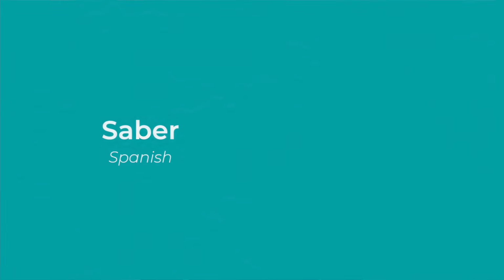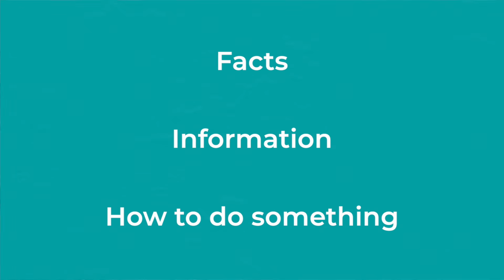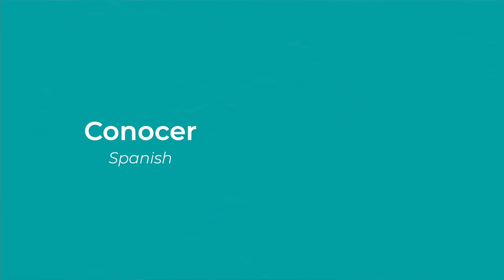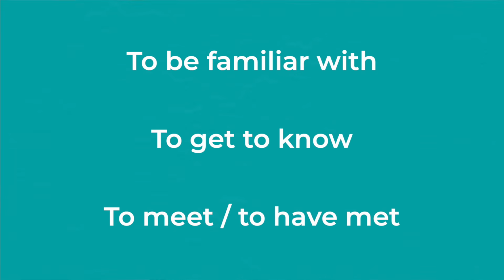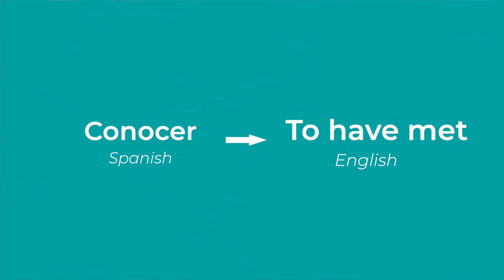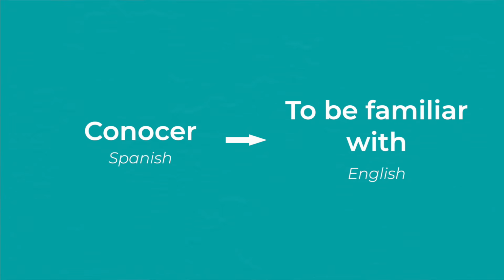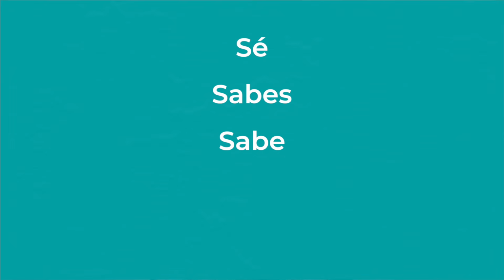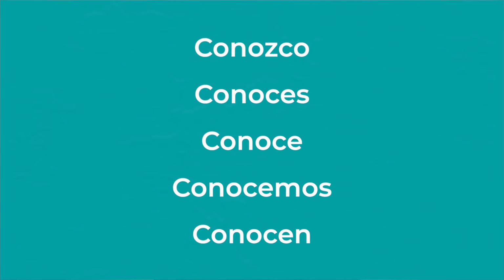SABER vs CONOCER - How to Say "To Know" in Spanish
When it comes to deciding between saber vs conocer,  Spanish students tend to get the verb choice right.

But, the most common errors with these two Spanish verbs aren't related to word choice but how we should use these two Spanish verbs in a sentence.

In this video you'll learn:
- The differences between saber vs conocer
- The meaning of saber and how it use it in a sentence
- The meaning of conocer and how it use it in a sentence
- The similarities between saber vs conocer
- The most common errors that students make with these verbs